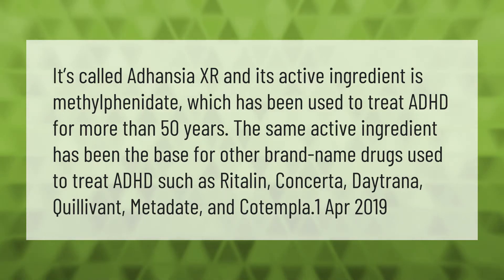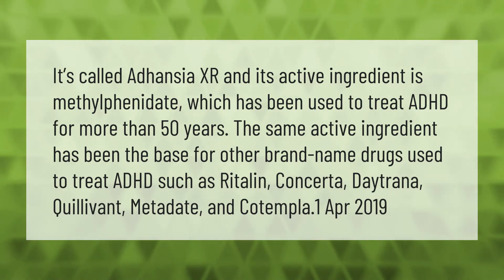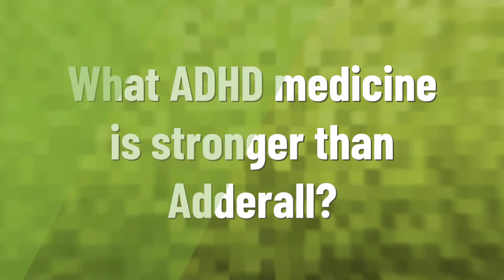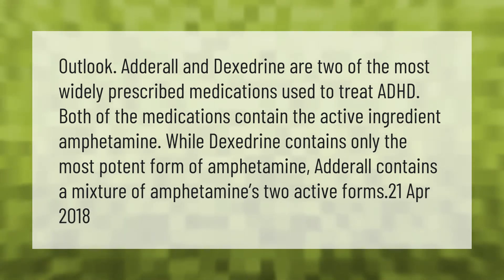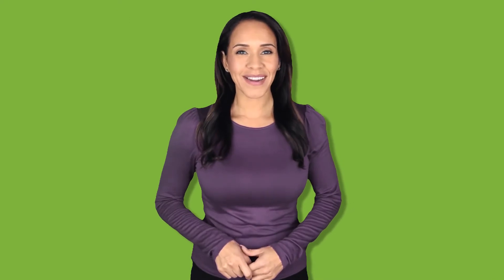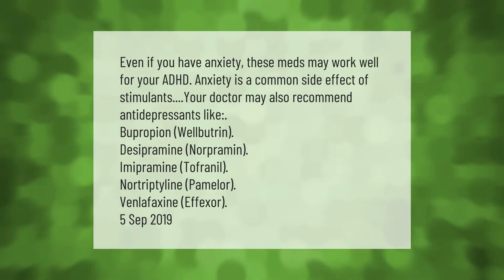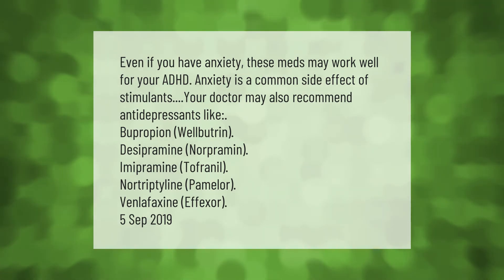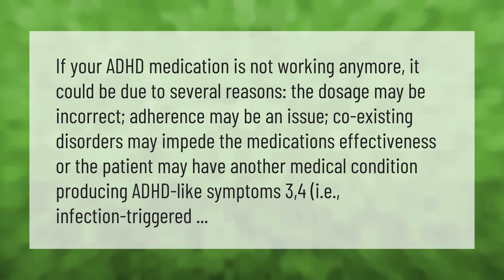What is the strongest ADHD medication?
00:00 - What is the strongest ADHD medication?
00:43 - What ADHD medicine is stronger than Adderall?
01:16 - What is the best medication for ADHD and anxiety?
01:55 - Why does my Adderall not work anymore?

Laura S. Harris (2021, April 12.) What is the strongest ADHD medication?
    AskAbout.video/articles/What-is-the-strongest-ADHD-medication-235082